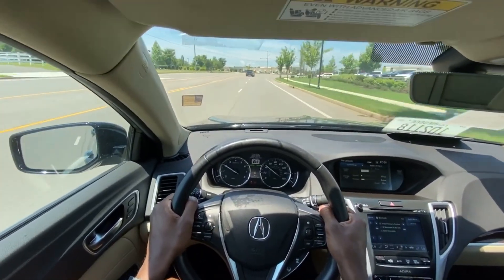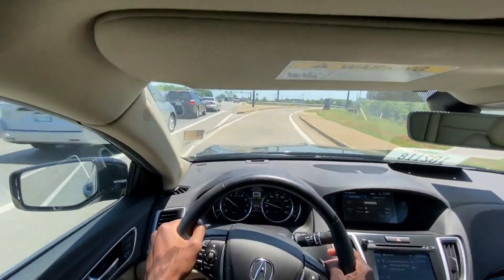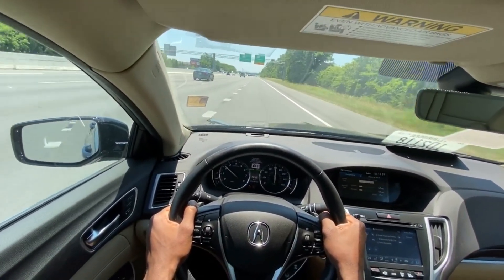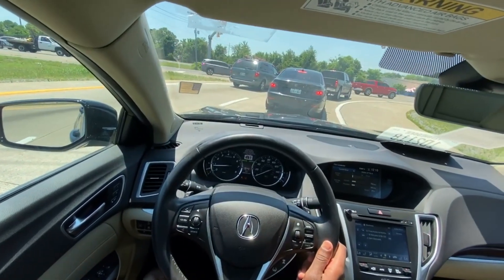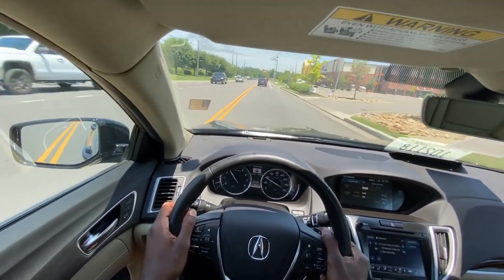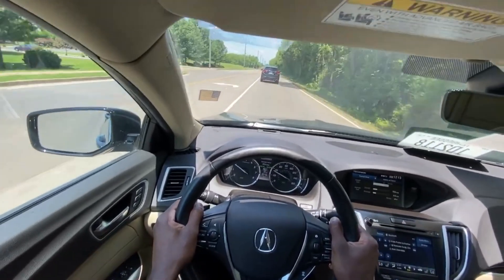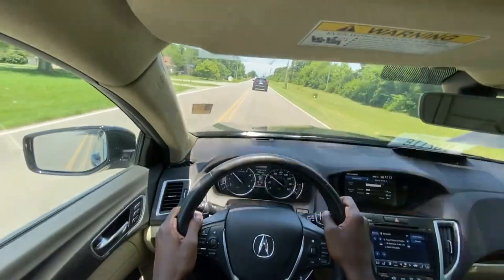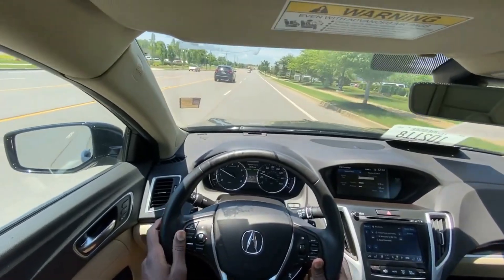2020 Acura TLX 2.4 Liter 4 Cylinder POV Test Drive-Upgrade to the V6?